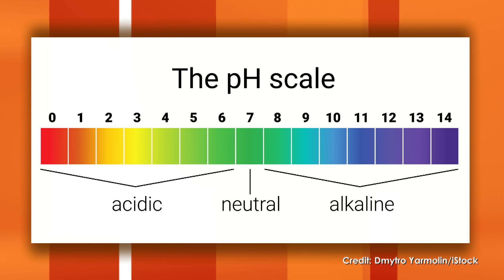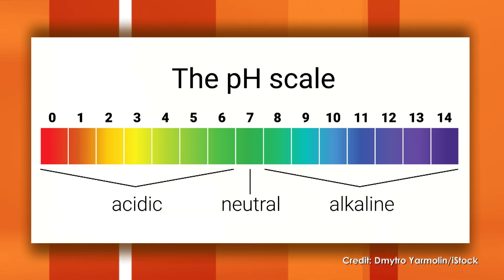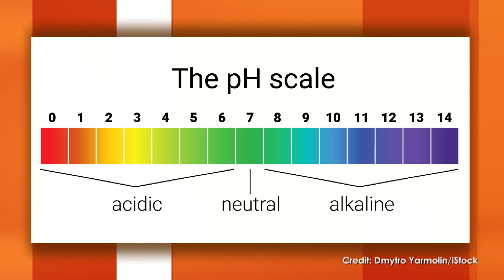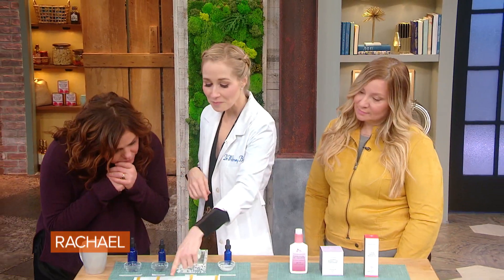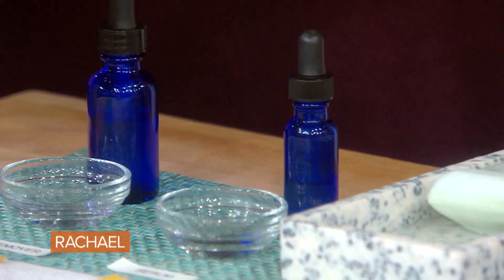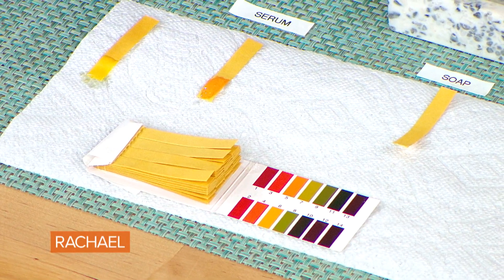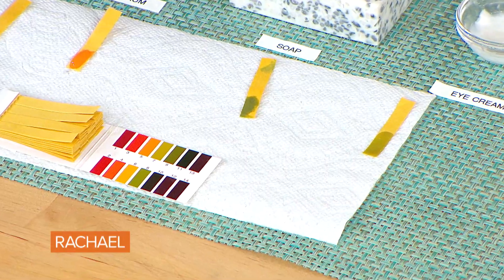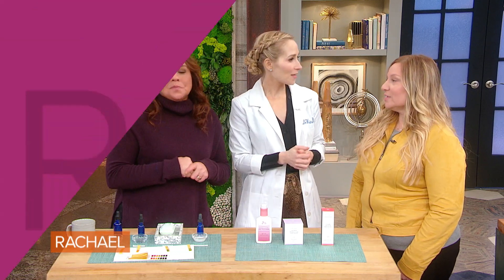pH In Skincare Products Explained | Dr. Whitney Bowe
When skin is in the right pH zone, derm Dr. Whitney Bowe says, it can seal in moisture, fight off infection, control inflammation + slow signs of aging.